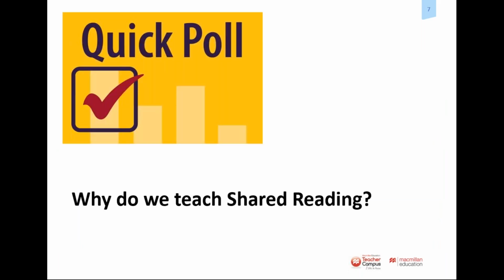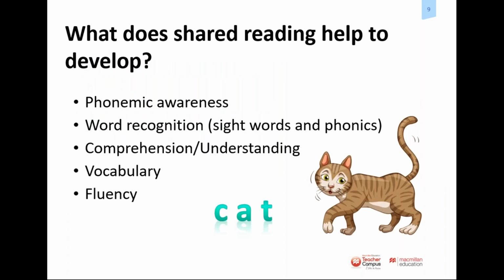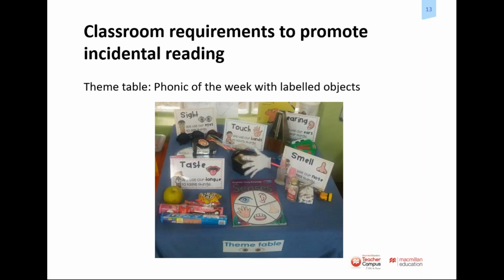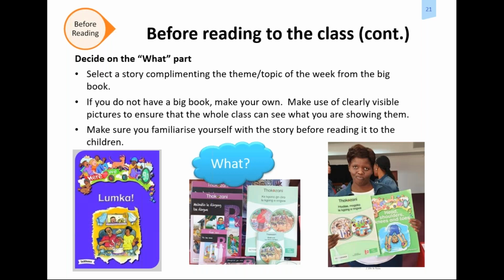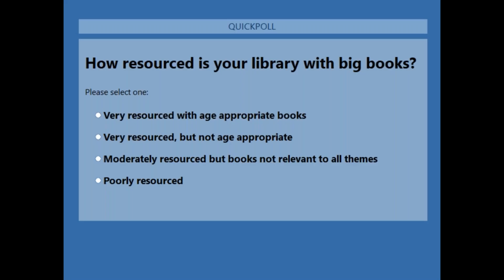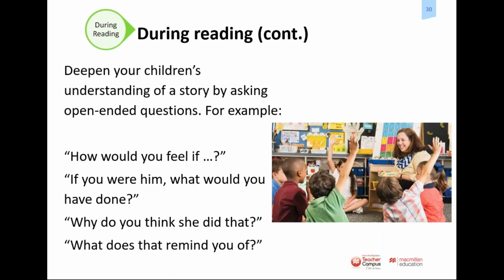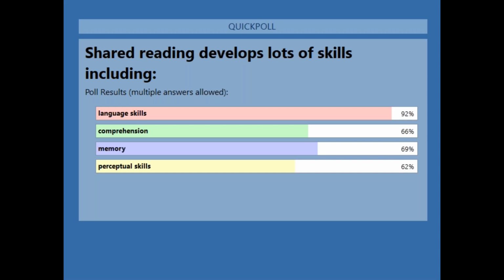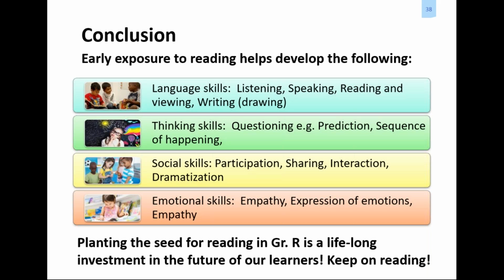Shared Reading Free Webinar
Join our Grade R expert for an engaging and active webinar focusing on the teaching of shared reading in ECD/Grade R